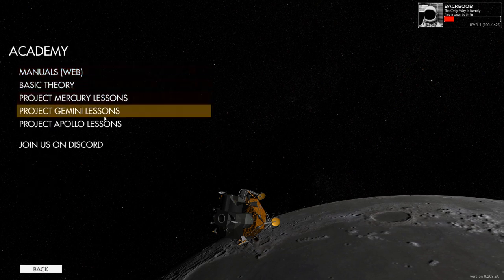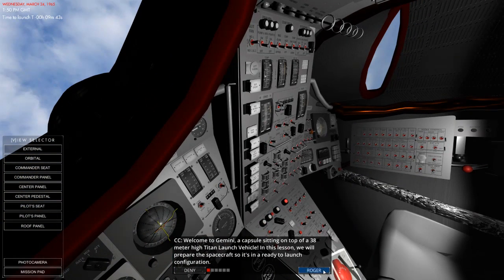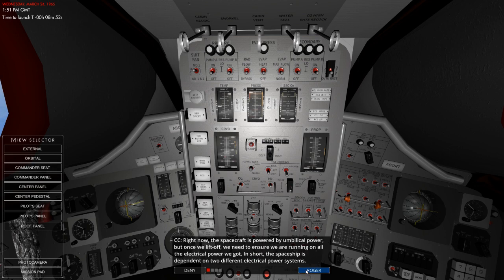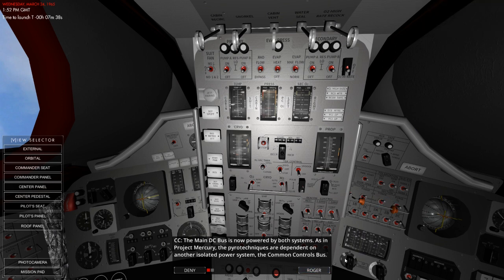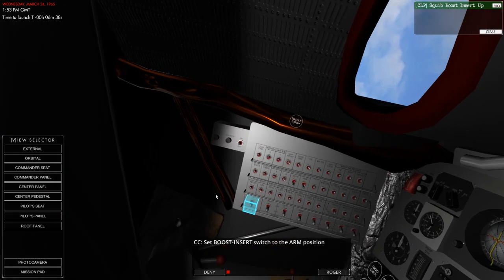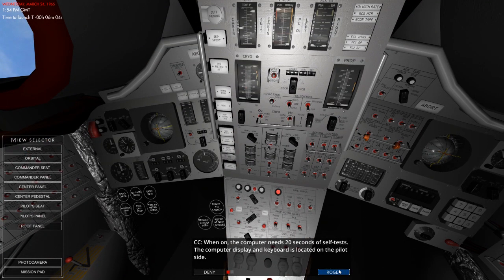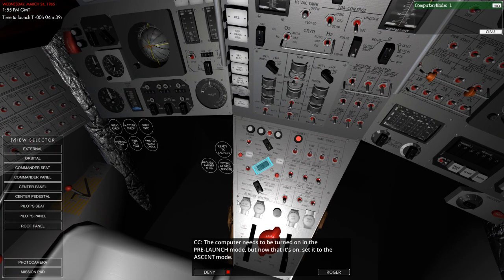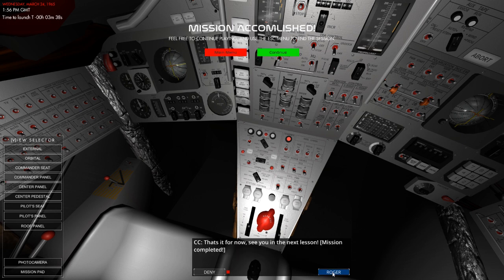Project Gemini, Pre Launch Testing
Reentry is a space flight simulator based on real life spacecrafts. You create a new astronaut, gain levels and experience for every move you make by completing missions in space. You will have access to missions similar to what happened in real life, or fictional missions designed to challenge you as an astronaut.

Spacecrafts are highly complicated machines with the primary task of exploring and understanding what's outside the atmosphere of Earth, while keeping the astronauts alive for long periods. This is achieved by hundreds of individual systems and backup systems working together. With the help from the in-game Space Flight Academy, the provided flight manual for each spacecraft, and checklists, you will learn how to fly and operate these machines, and explore space in a high resolution and realistic environment.

Control almost every system like the real astronauts, see the sunset and sunrise while orbiting orbiting Earth with speeds exceeding 25,500 ft/s. Explore the surface of Earth and the Moon with high resolution textures, or simply enjoy the solitude of being in space.

Imagine the final few seconds before launching into space. You are sitting on top of a 111 meter high rocket, looking at the instruments of a spaceship about to leave the oasis we call Earth. The engines are igniting, mechanical systems are clinging below you, while thousands of gallons of fuel is pumping through the systems. The loud roar of the five F1 engines are producing close to 8,000,000 pounds of thrust, violently shaking the cockpit and lifting 3 million kg off the pad. The launch pad tower is slowly moving away from you while the engines are balancing the rocket like a skyscraper on a needle. Sophisticated engineers has created the systems that will safely accelerate you to 25,500 ft/s, into a free fall orbit, with the Moon as the destination.

Welcome to Reentry, an orbital simulator.